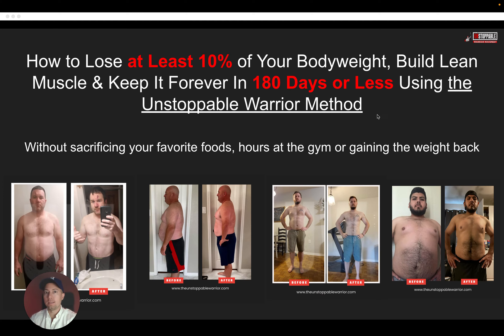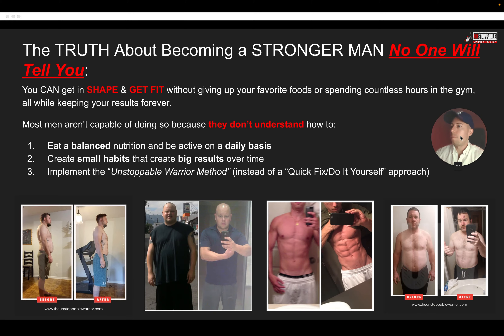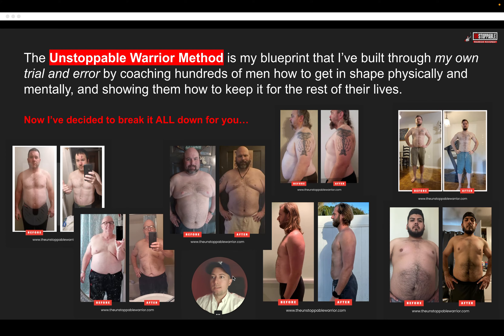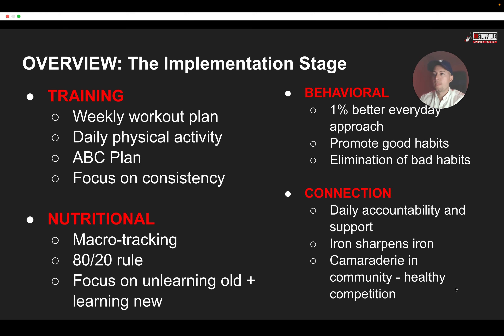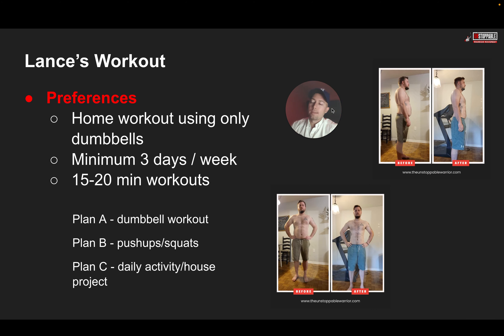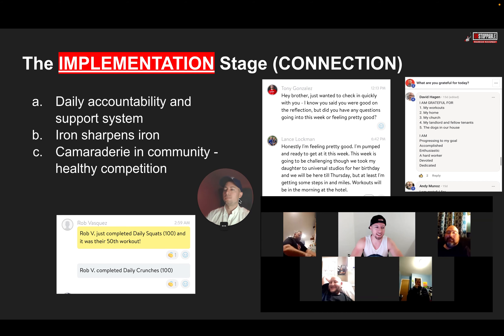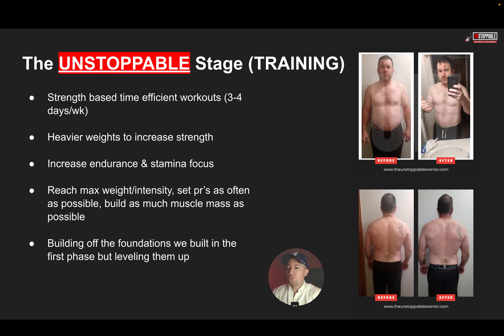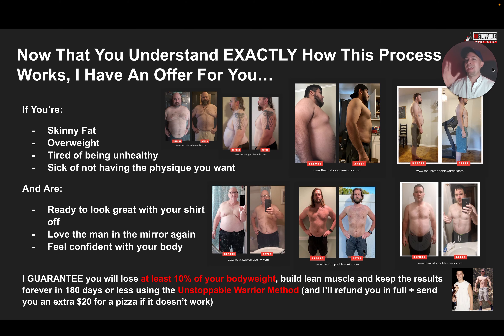How to Shed Fat & Build Muscle in 180 Days | Step-by-Step Guide